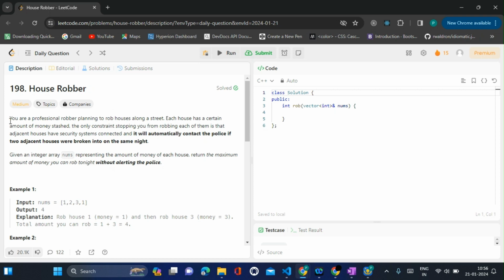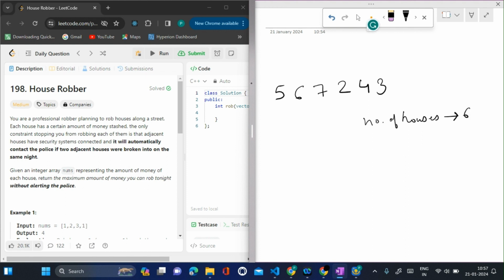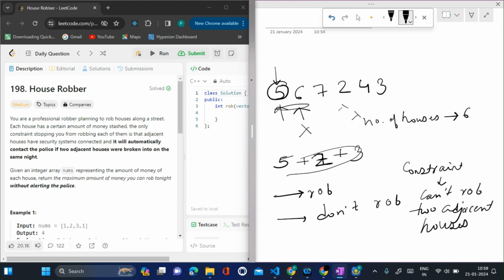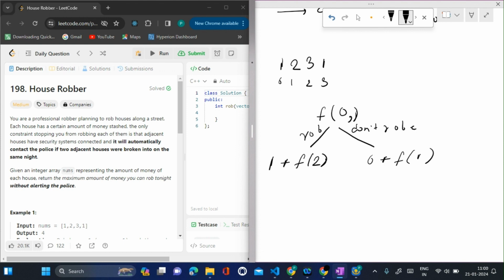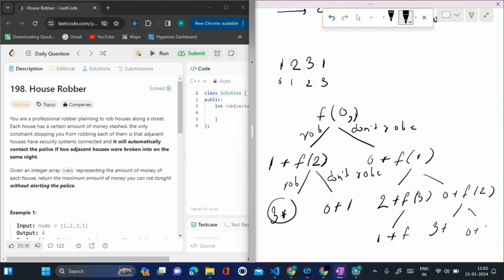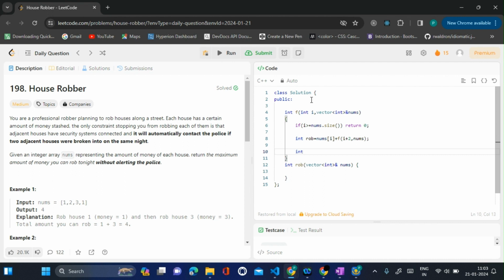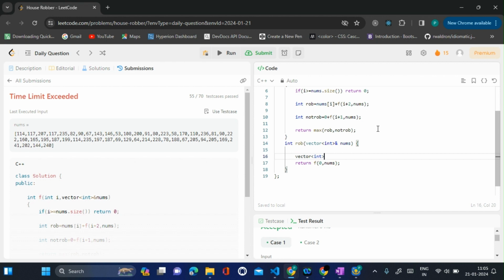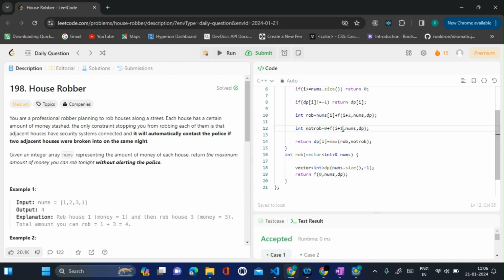Leetcode Daily Challenge||21 jan 2024||House Robber||Recursion||1-D DP||TODAY||medium||C++||POD